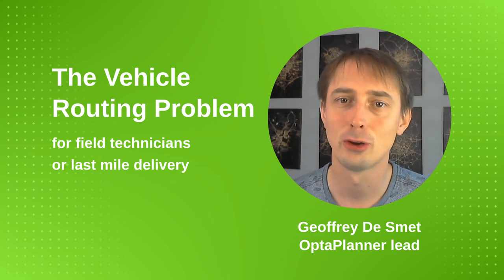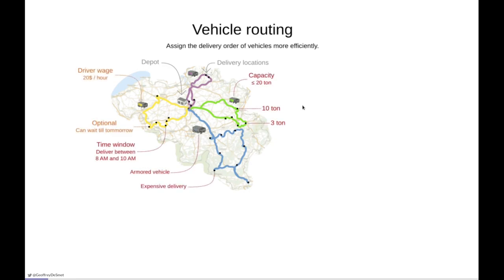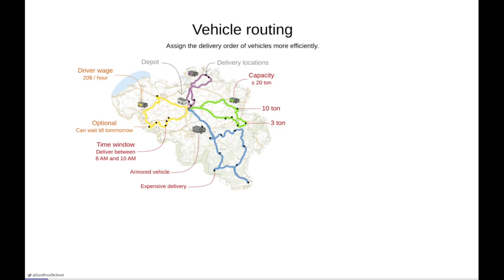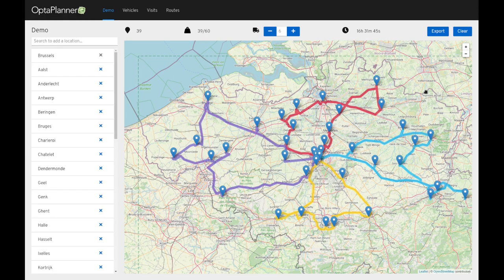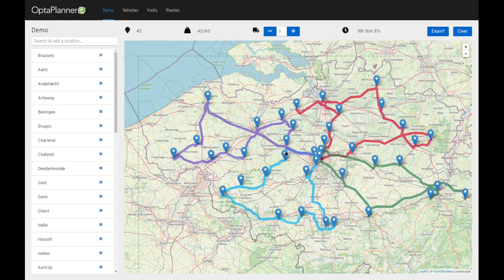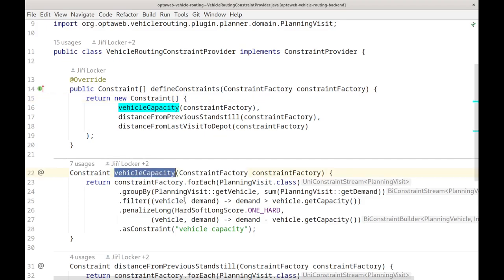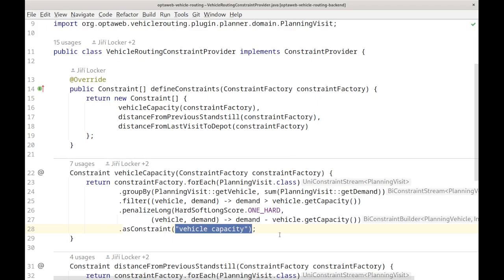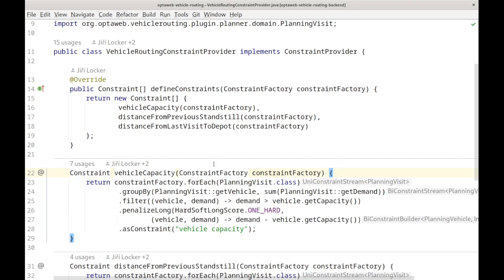The Vehicle Routing Problem with OptaPlanner